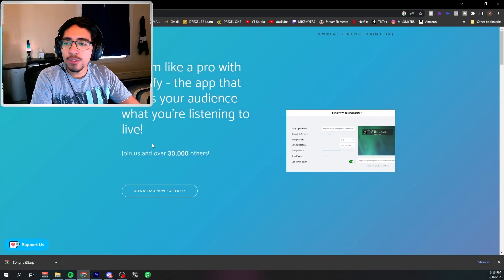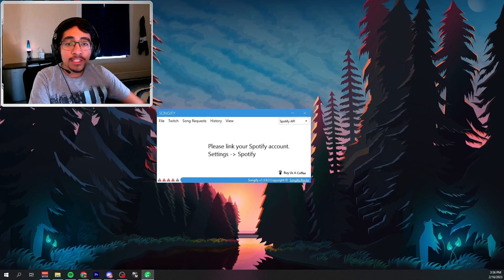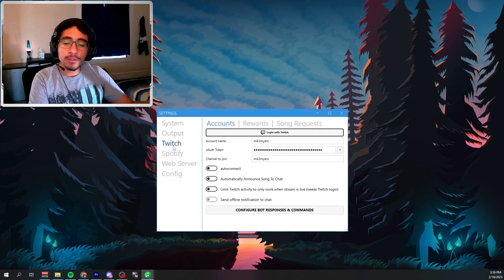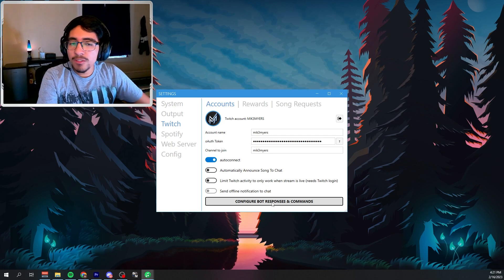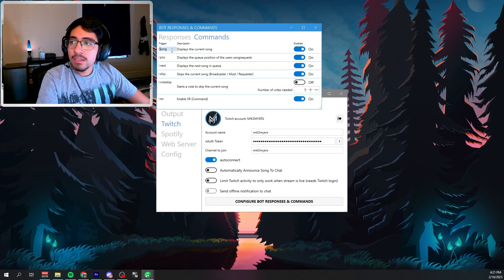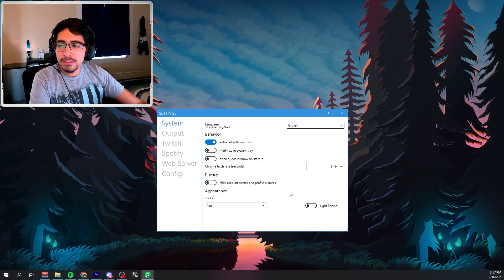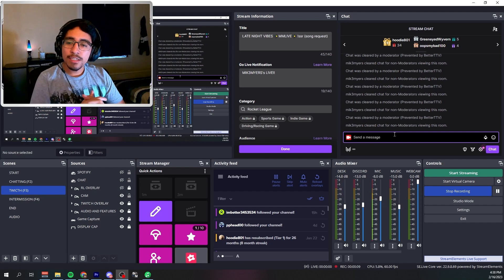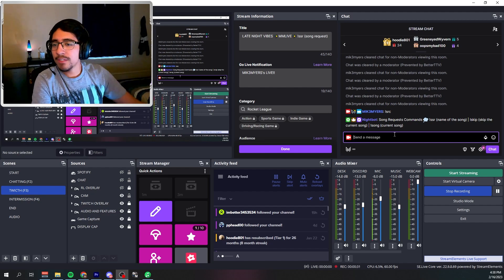CONNECT Spotify To Your Stream Using SONGIFY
How to get song requests on Spotify using Songify! Allow your viewers have control on your Spotify music! A simple, easy and effective way to request songs through spotify for your live streams! No more errors, glitches or troubles with song requests application anymore!